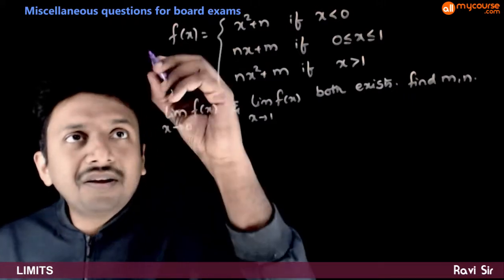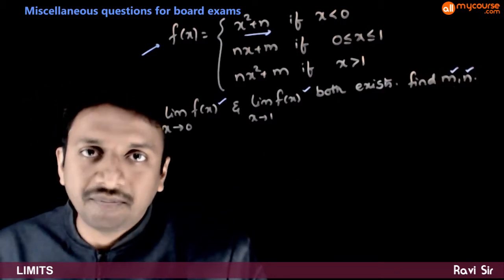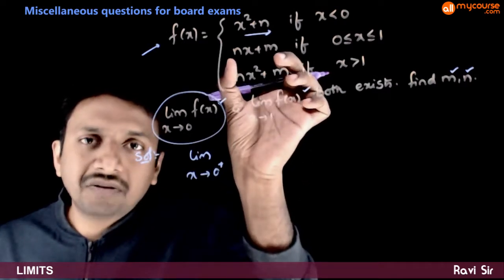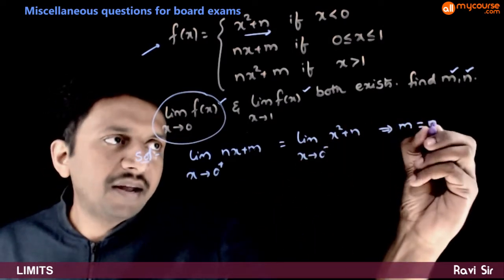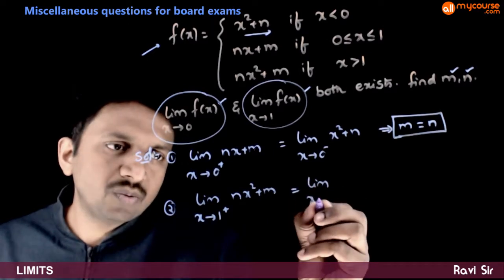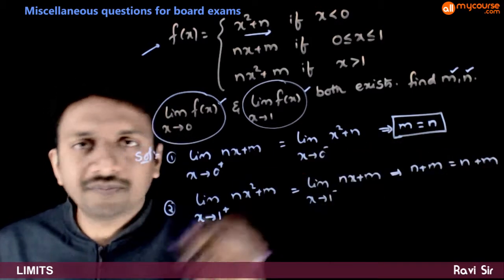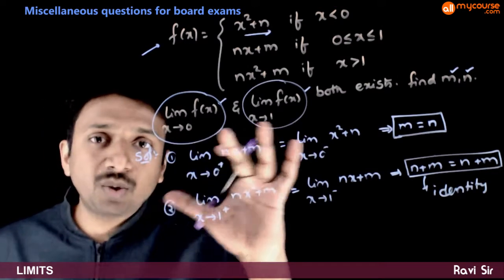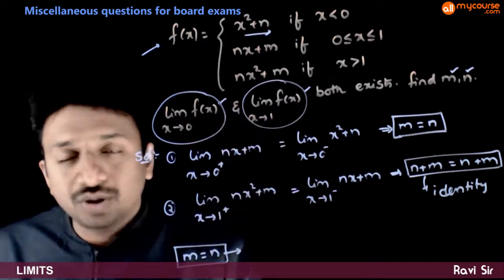14 Miscellaneous questions for board exams 5